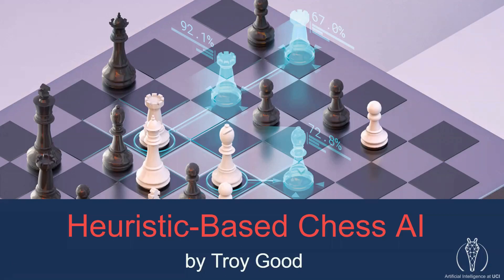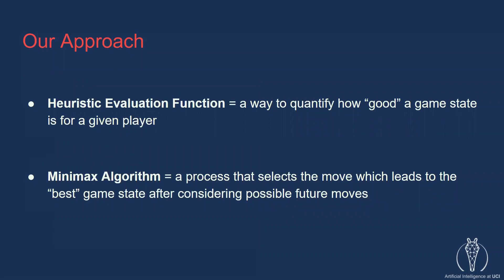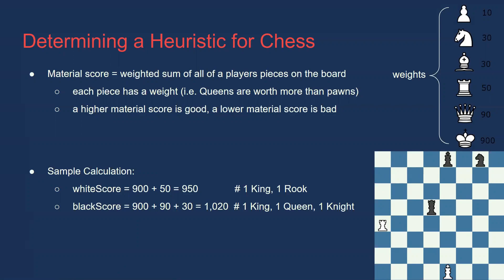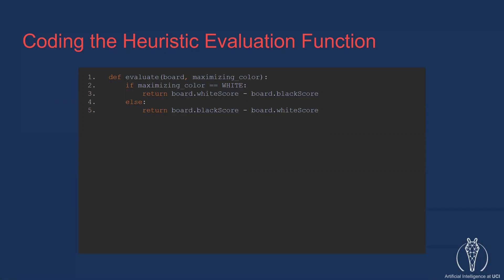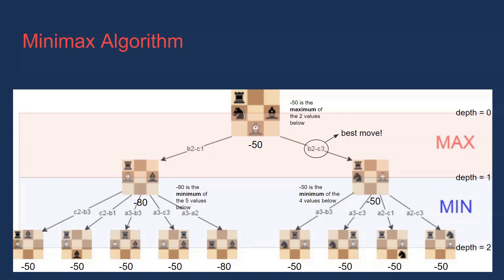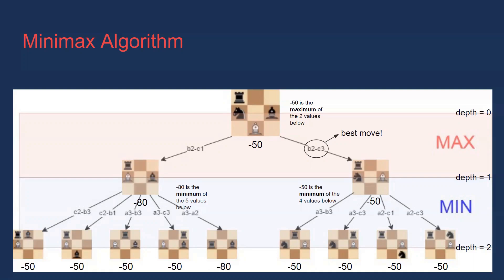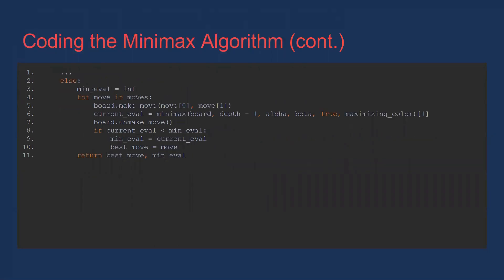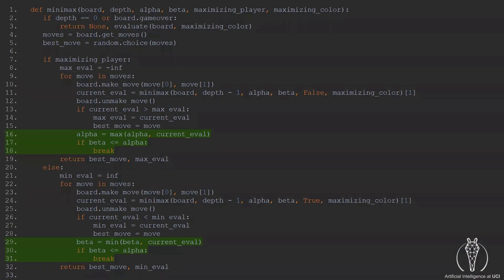Creating an AI that Plays Chess (Minimax Algorithm + Alpha-beta Pruning)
[Fall 2020] Week 2: Chess Workshop by Troy Good

Learn how to make an AI that plays chess using the Minimax algorithm optimized with alpha-beta pruning.

Questions?

Ask them in our Discord!

Additional Resources